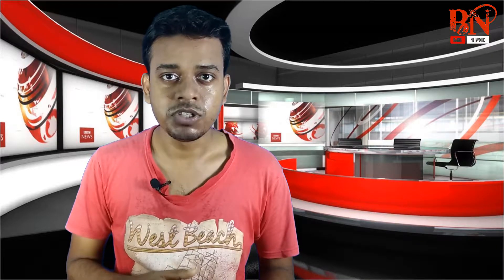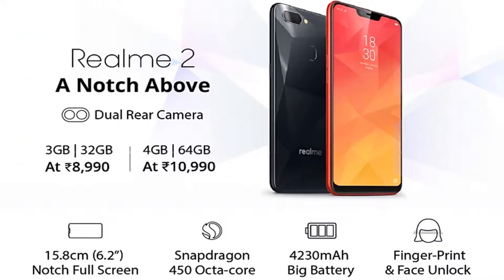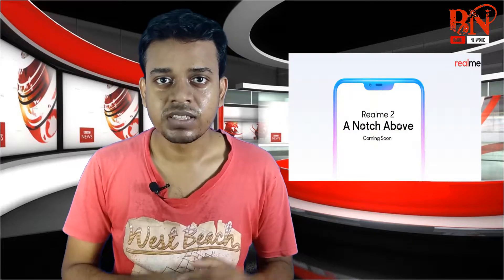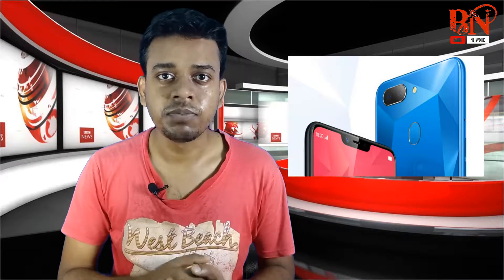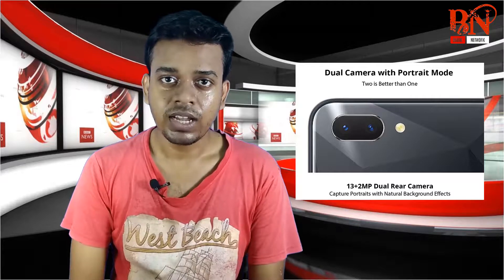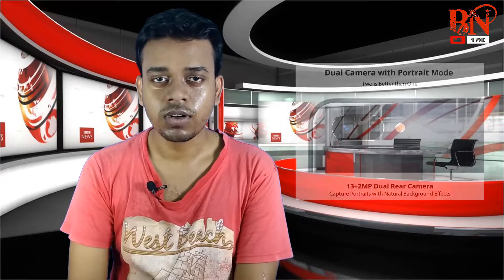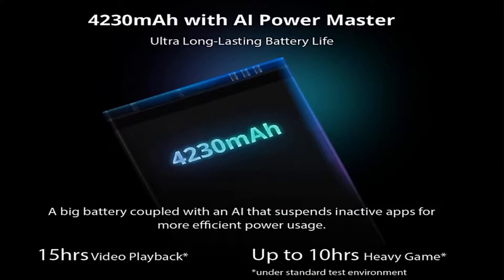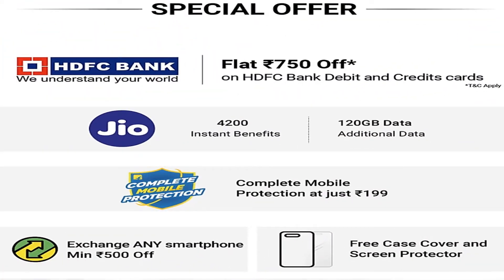Realme 1 or Realme 2 which is Best for You ???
Hello friends,

About        :barik network is a YouTube Channel,where you will find
Channel    technological videos in Bengali, New Video is Posted
                   Everyday.